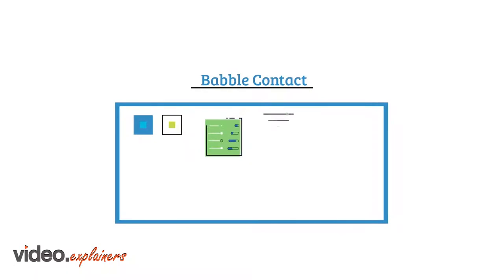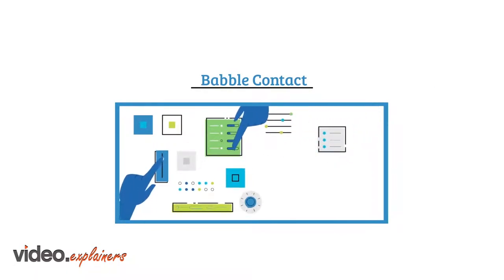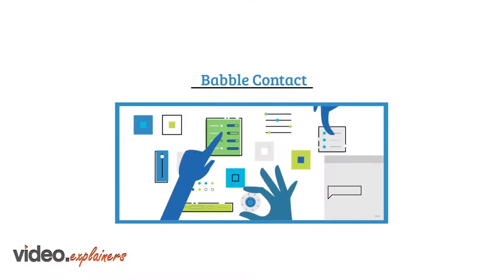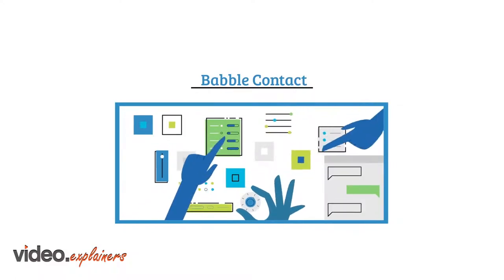Babble Cloud Animation | 2D Animation | Video Marketing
Babble is a Cloud Solutions Platform that delivers Efficiency and Customer Engagement whilst protecting your business.